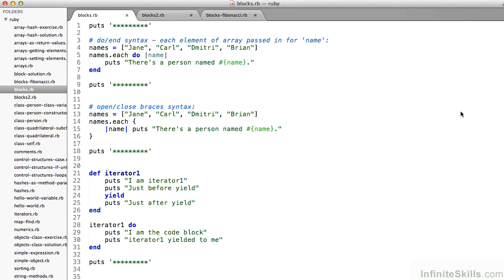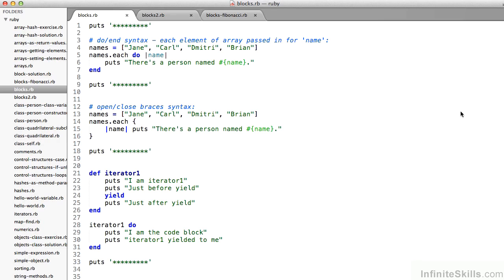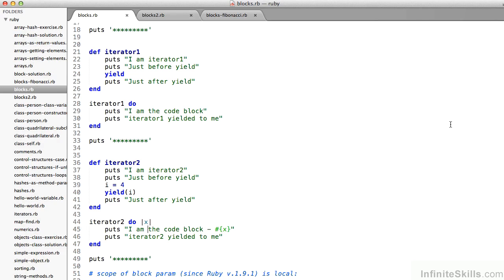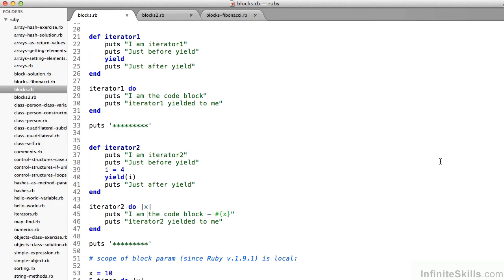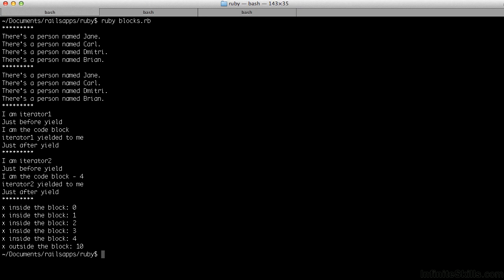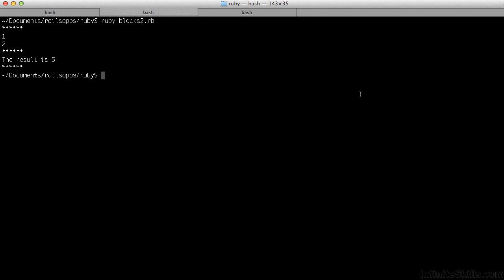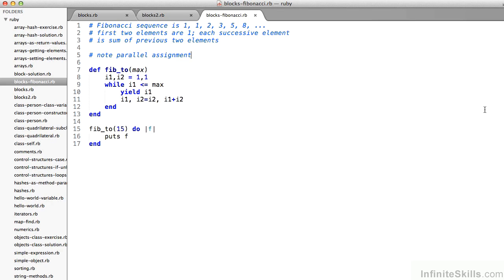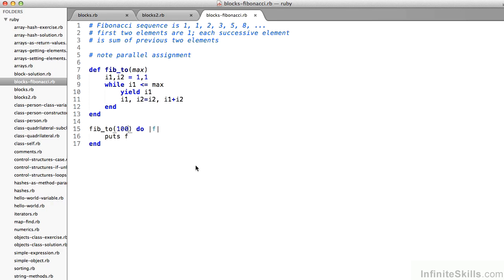Ruby On Rails Tutorial | Blocks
Want all of our free Ruby training videos? Visit our Learning Library, which features all of our training courses and tutorials

More details on this Ruby on Rails training can be seen This clip is one example from the complete course. For more free Ruby tutorials please visit our main website. YouTube